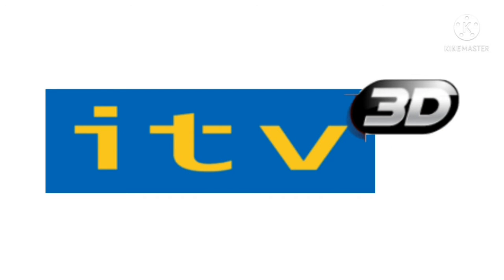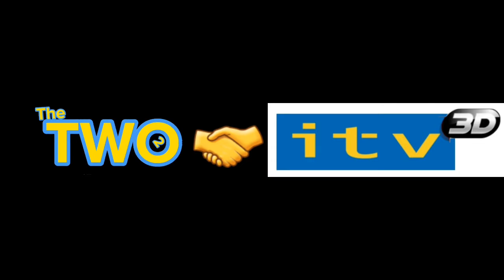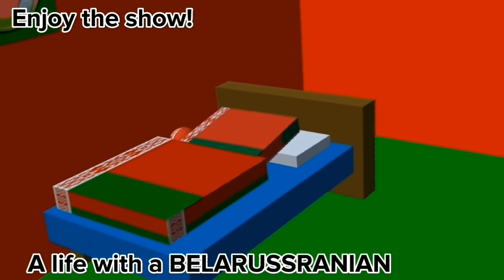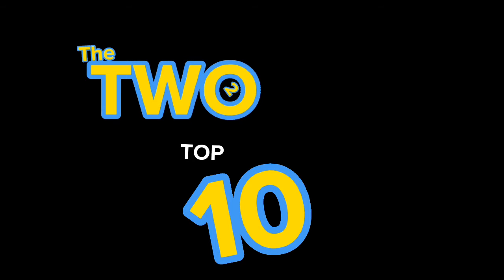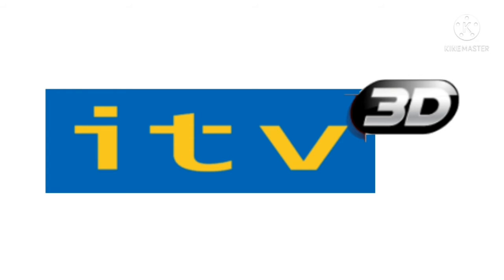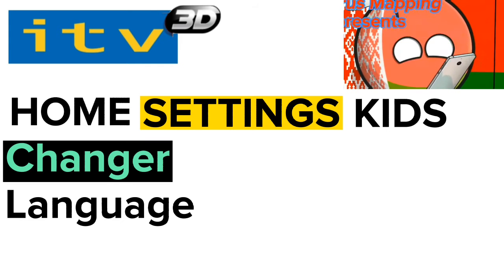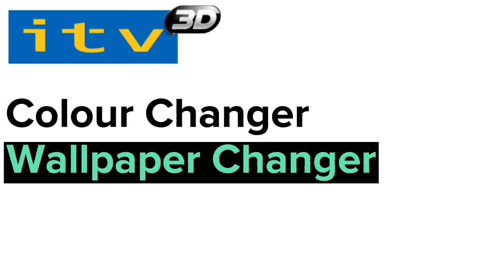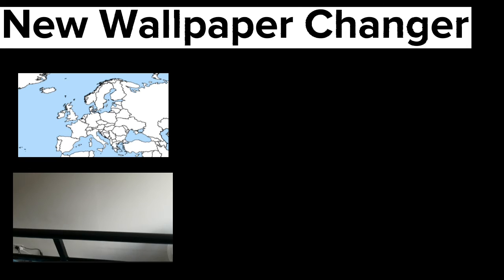Your ITV 3D Has Just Got A New Upgrade